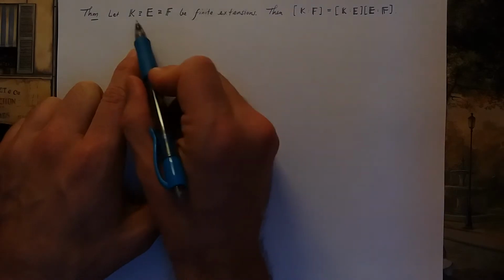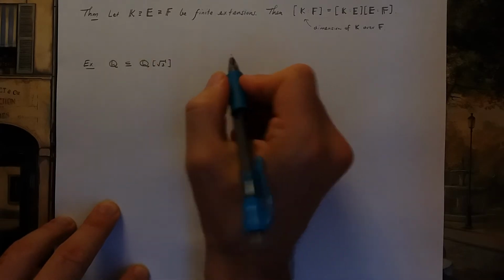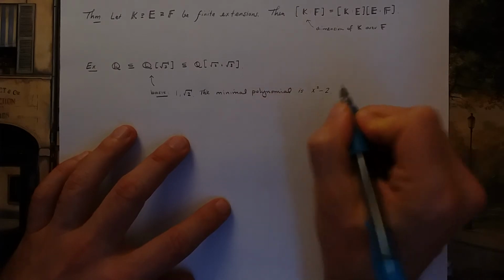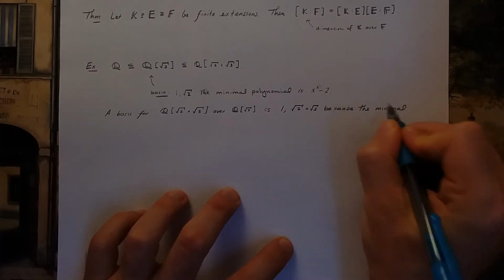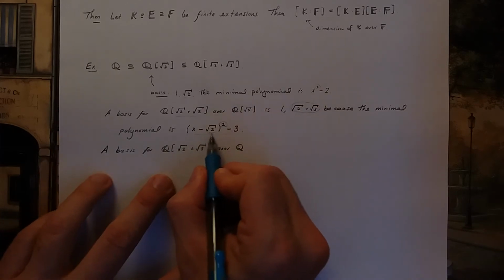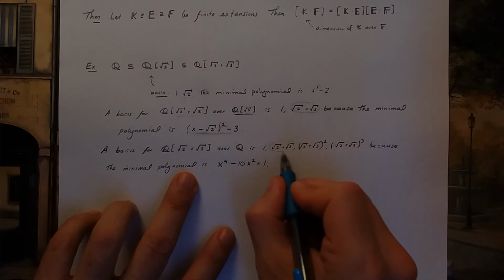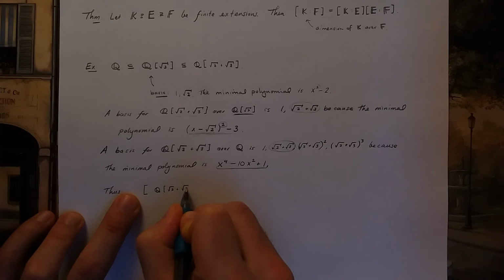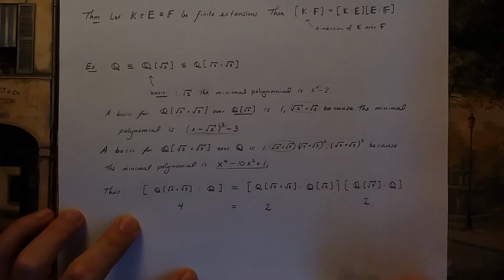Finite extensions example 1